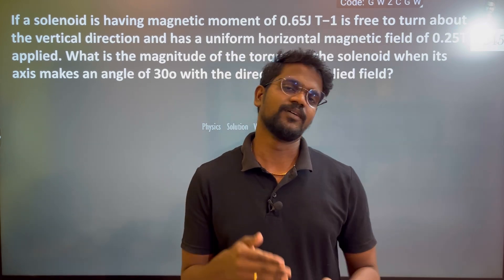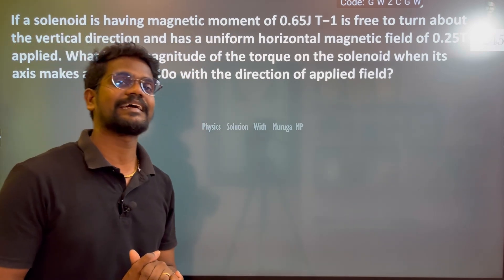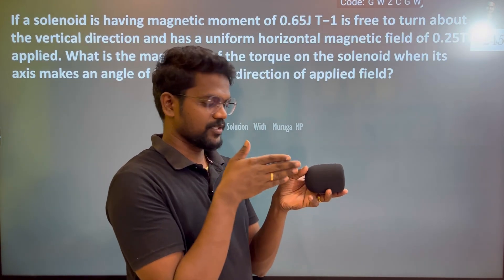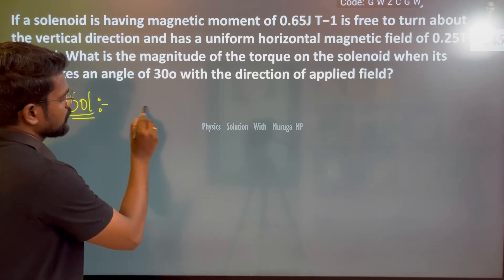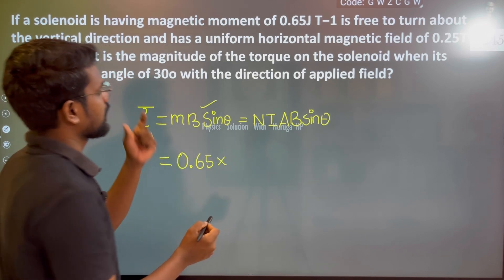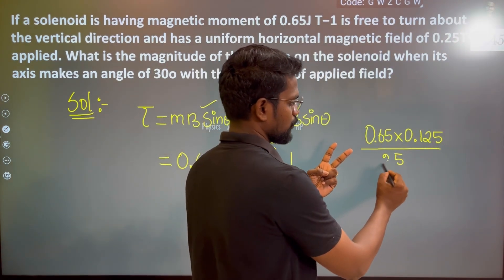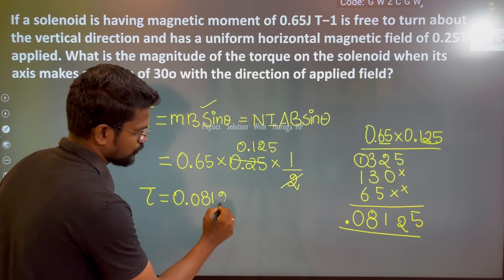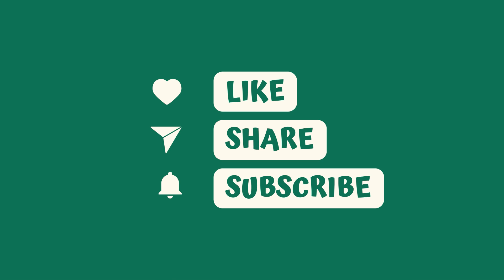If a solenoid is having magnetic moment of 0.65JT−1 is free to turn about the vertical direction